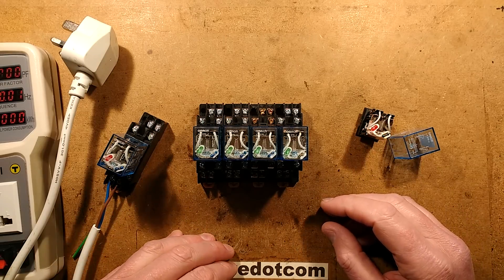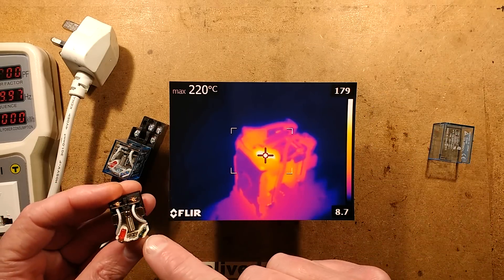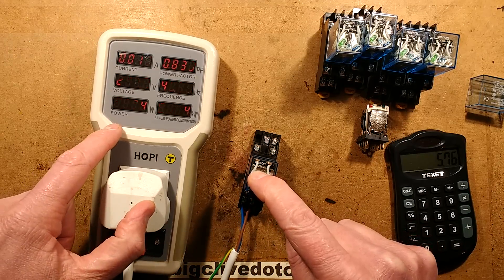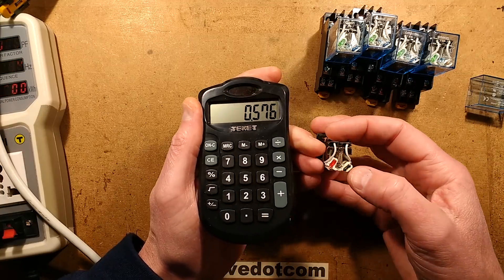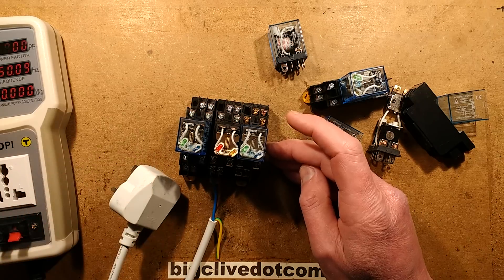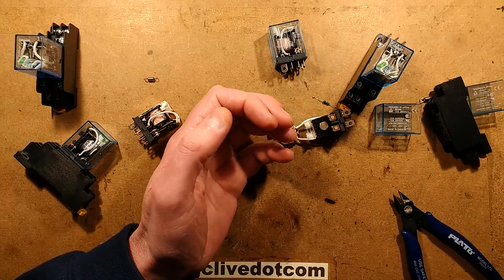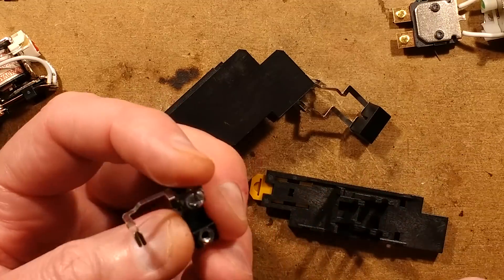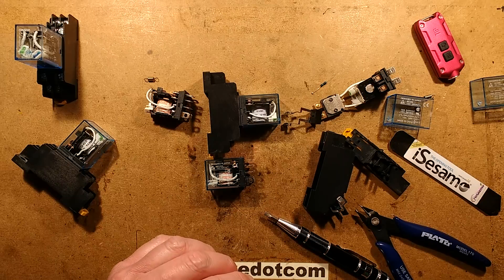Fake Omron relays with smoky issues.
I bought a few of these very common Omron clone relays from various sellers on eBay to check out.  The 12V units seem OK, but the 240V ones have a very silly issue that is so common with this type of cloned product.  Grossly overloaded components.  And in this case a completely unnecessary one.
Keep in mind that while some of these relays may be fine for personal projects or prototyping, I don't recommend their use in professional equipment for liability reasons.